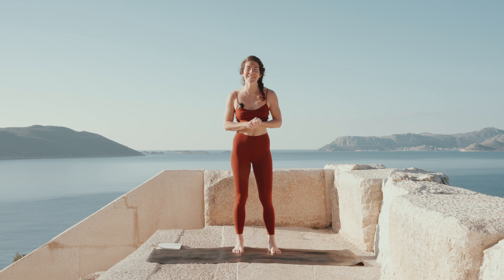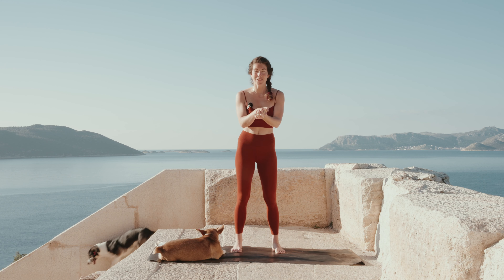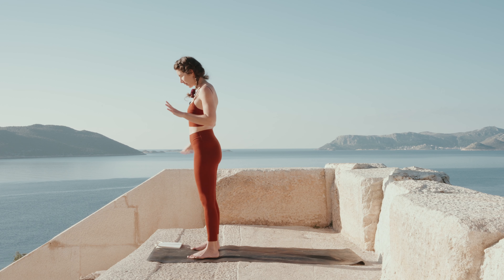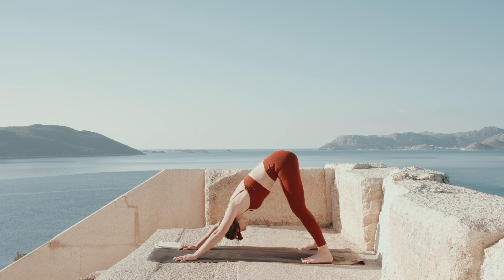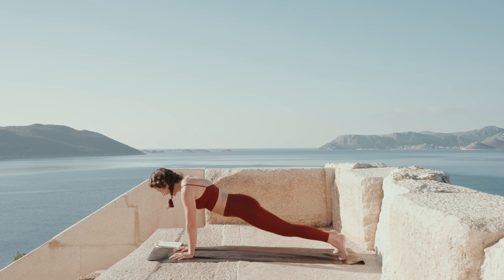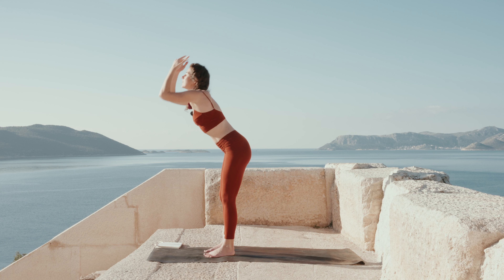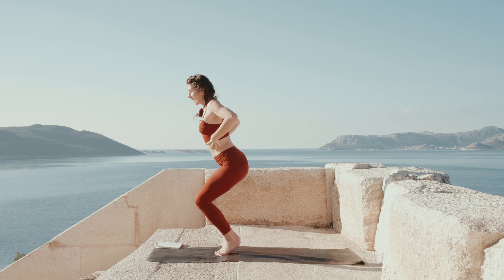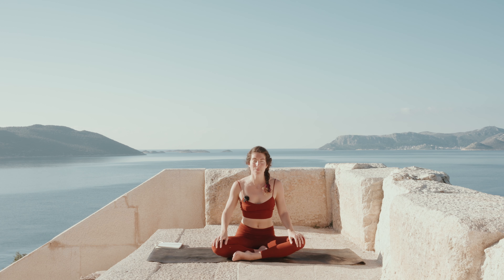Somatic Yoga for Panic Attacks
Feeling a panic attack coming on and no clue how to settle it?
Join me for this somatic movement class, where you’ll work with the anxious energy in you in a healthy way, so you can effectively discharge it from your body before it spirals.

JOIN MY PROGRAMS HERE 🤸‍♀️
Self-paced online programs to release emotions from your body